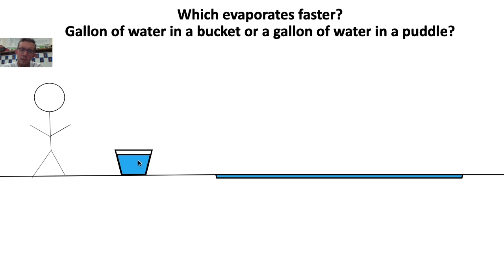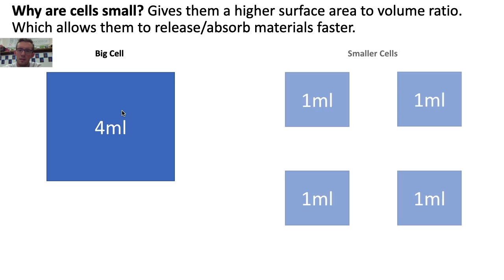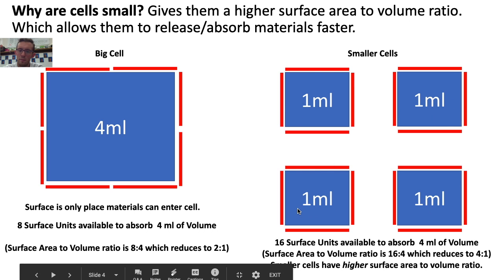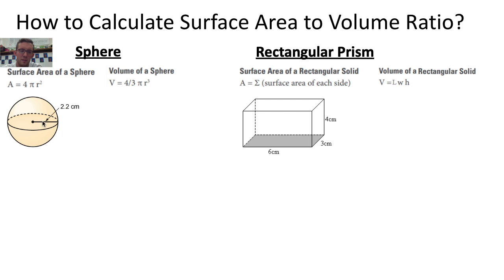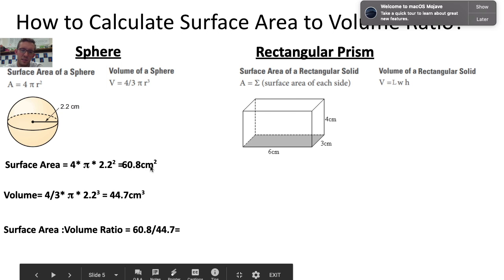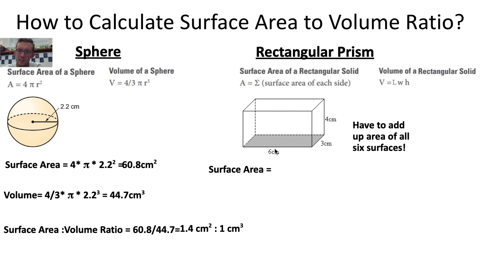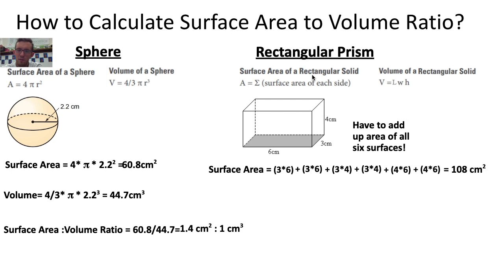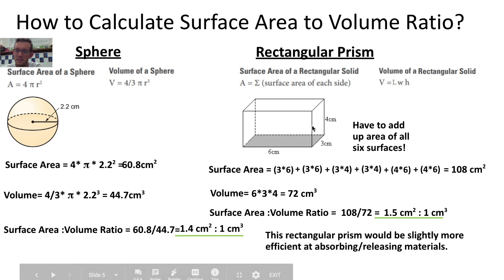Why are Cells Small?